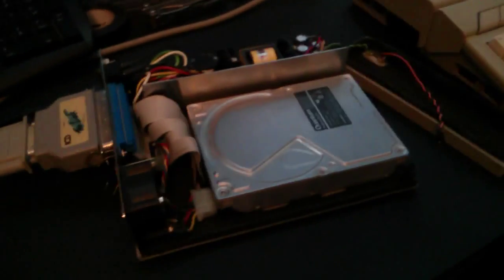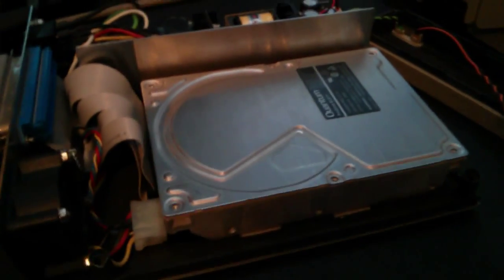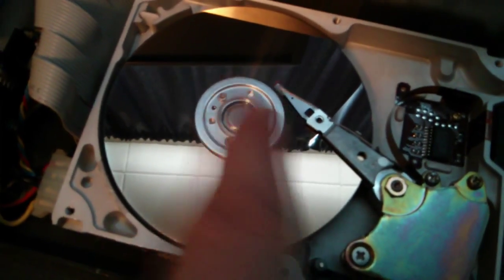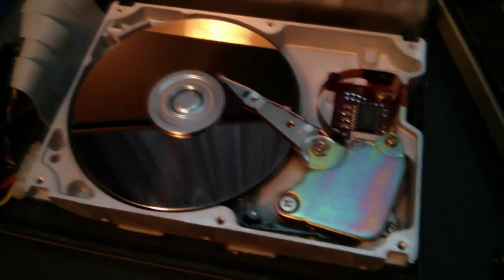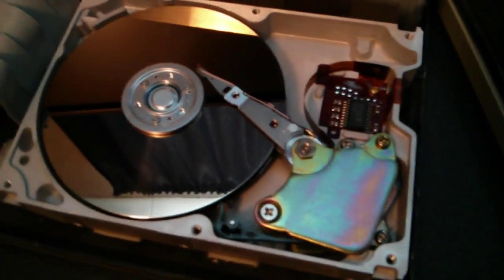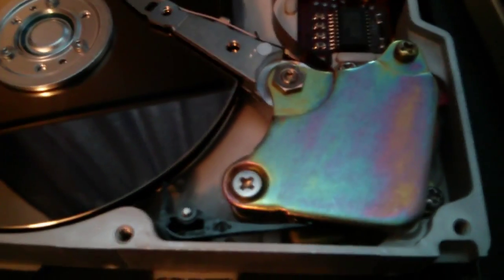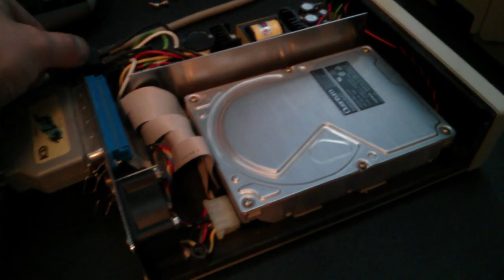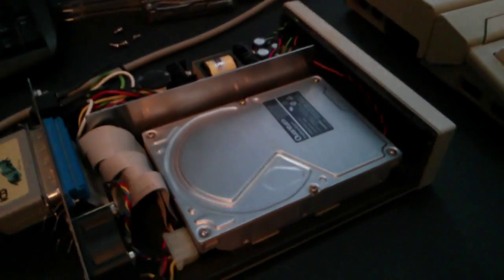'Fixing' a SCSI Quantum Prodrive for my Atari ST